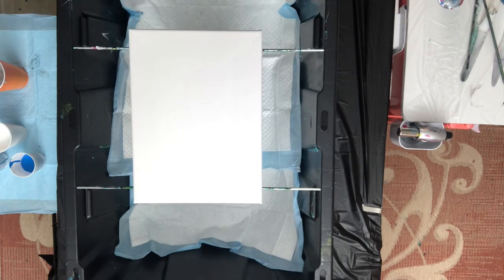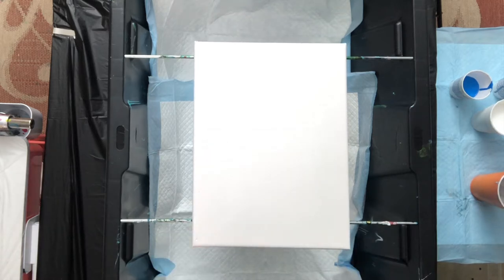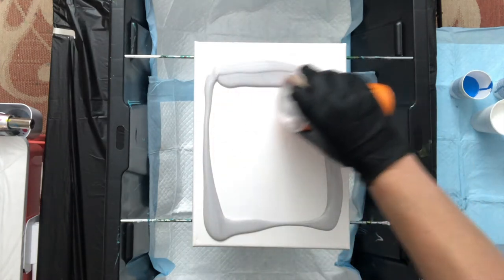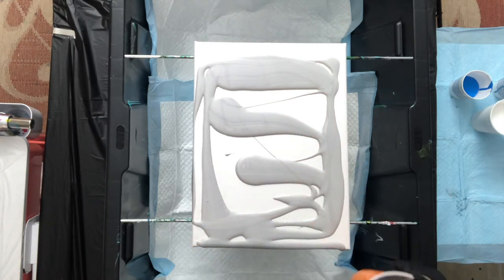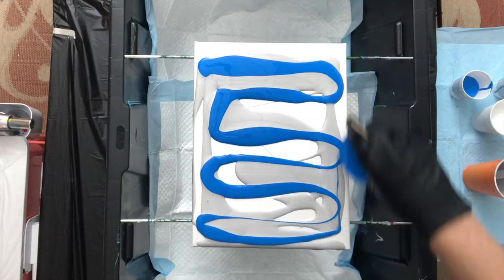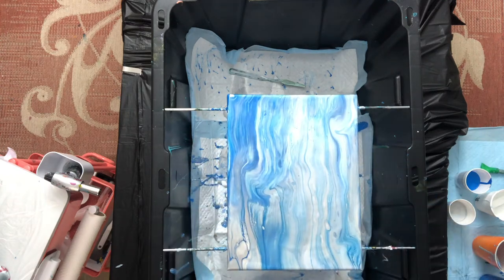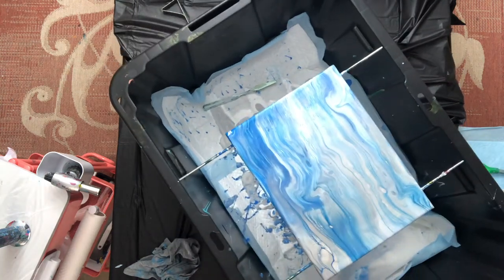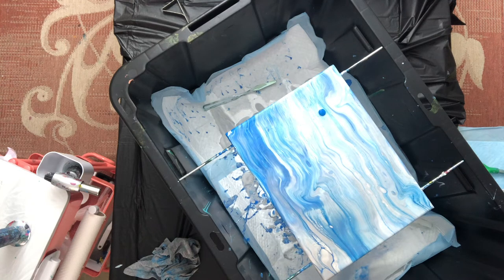#50 Detroit Lions Are You Ready For Some Football? Fluid Art Acrylic Pouring Lori Houston Art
@Detroit Lions - Are your ready for some football?  I love these colors - A big thanks to @J.H.A Art Studios for stating he likes the LIONS, this team was so much fun to do - hope I made you proud Jack.
I love how the cloud pour turned out,  I did not use the normal recipe for the pour, but I think it still has somewhat of a cloudy effect.  So much fun. As a reminder I do the Flower Pop for all the ladies on the team and the second canvas is for the Man Cave,  each week I complete 2 paintings based on the team colors or emblem colors of the NFL team that was picked by my husband OR by a viewer, next week I have another viewer request - SO EXCITED, so make sure you watch until the end to see who the viewer was and who they picked- challenging, but LOVE it.

For those new viewers, please hit the thumbs up button if you enjoy these videos and hit that subscribe button, that helps me grow my channel, if you hit the bell, you will be notified every time I put out a new video. Don't want all of the pop-up notifications?  This helps me get to my goal on Youtube.  Watched hours, which means the number of hours that veiwers are watching my videos, that is also part of meeting the Youtube criteria, so while you are cooking dinner, turn that video on and watch it till the end, that will help me meet my goals.  I do this so often for my fellow Youtube Artist as I want to support and help them too.
Thanks again everyone, Take care and till next time.